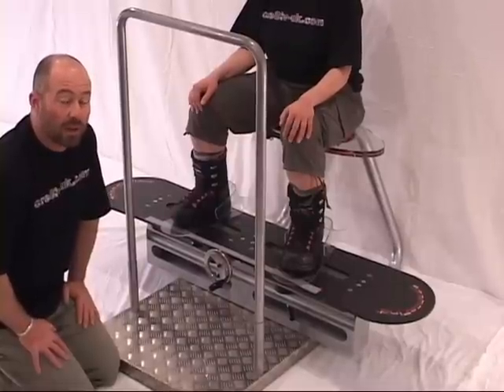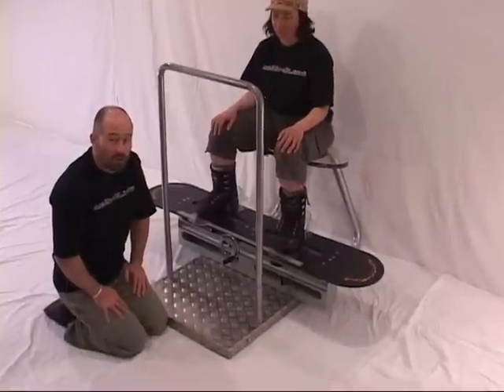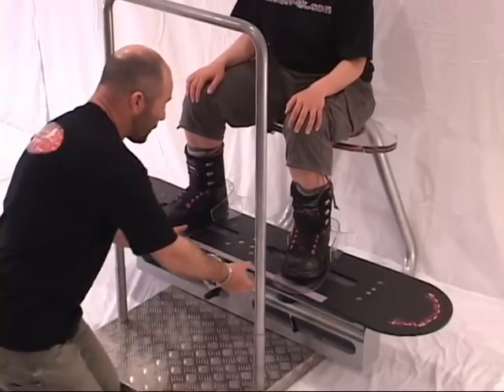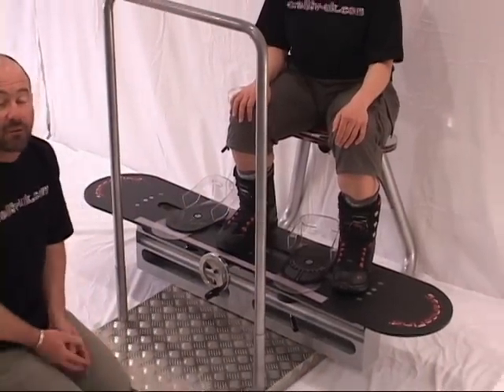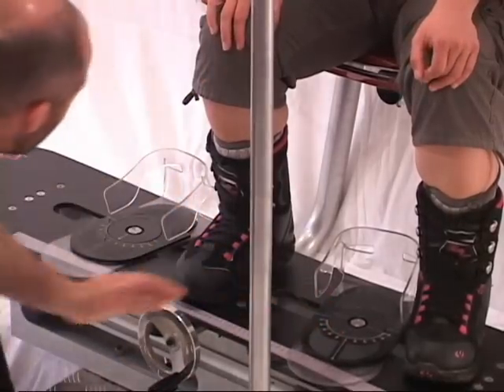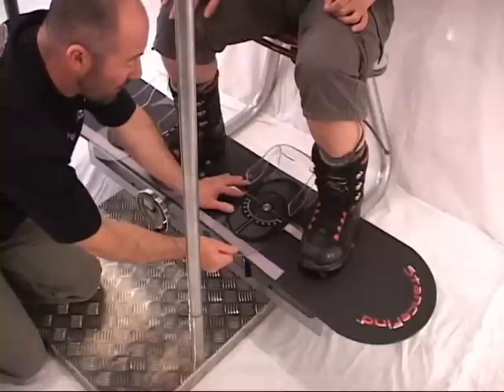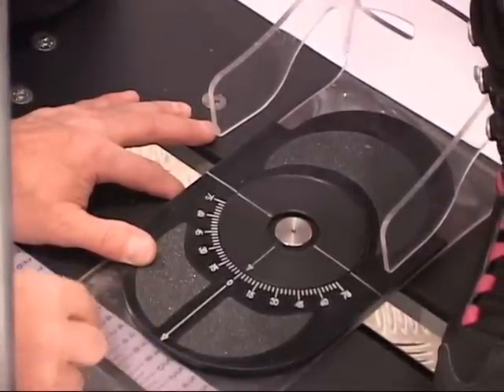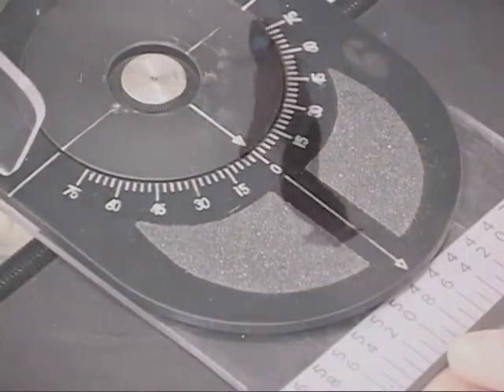StanceFind - Reading the Stance Measurement